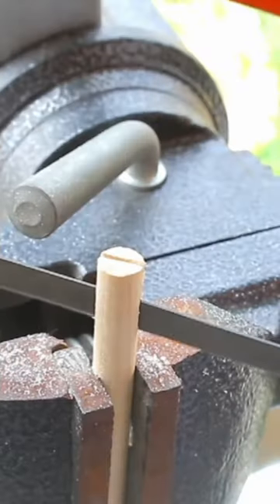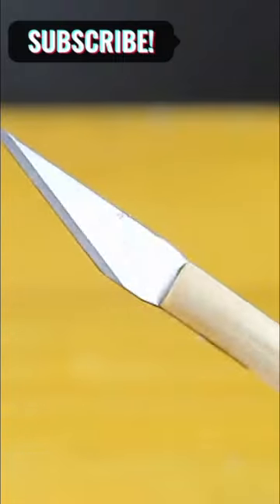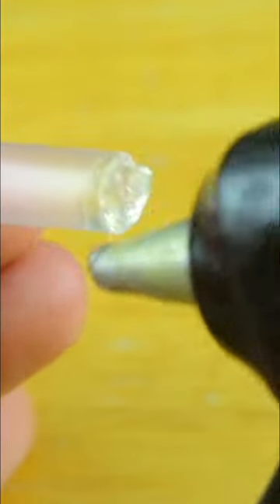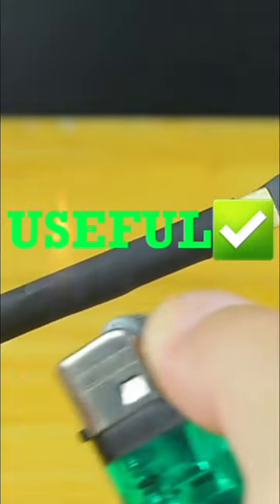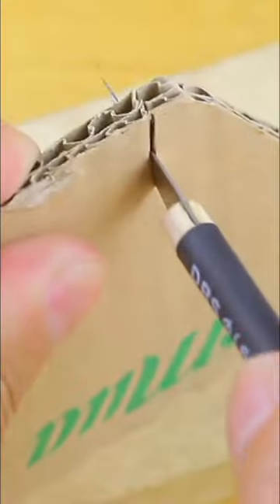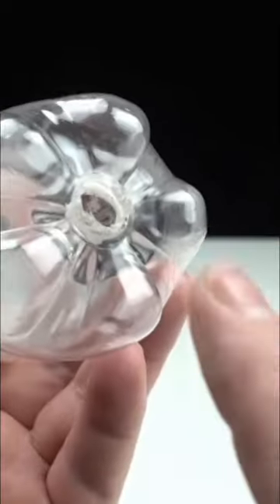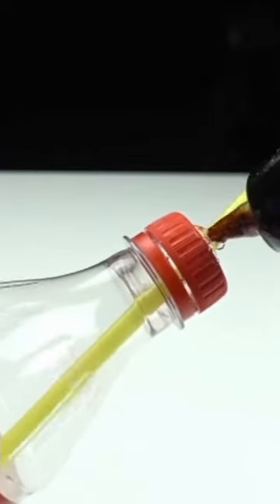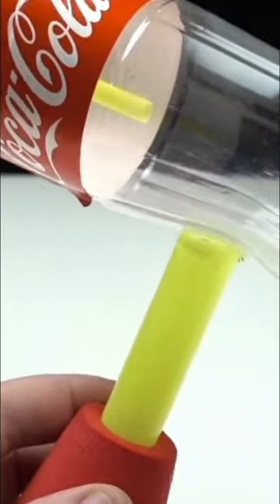Homemade Inventions (Paper knife and Toy gun)gun